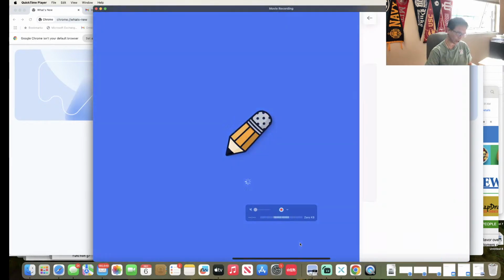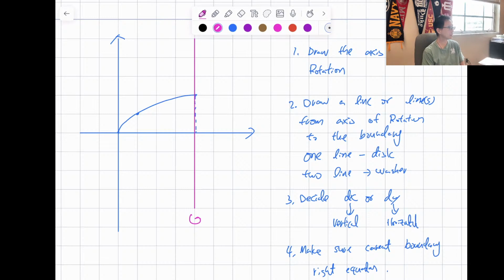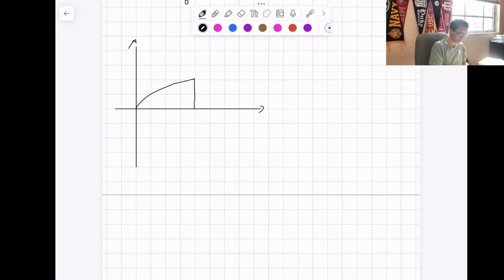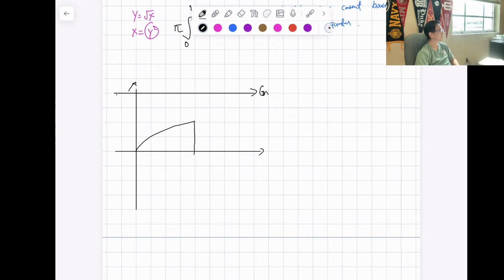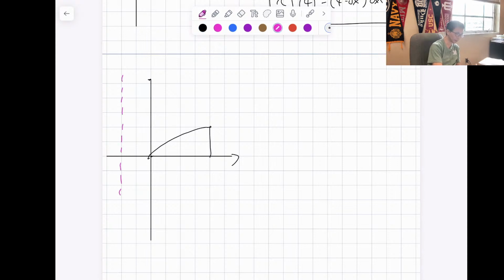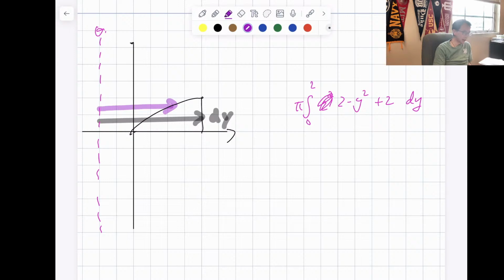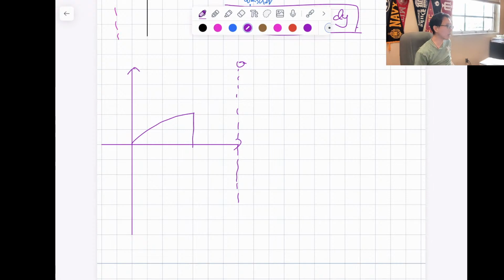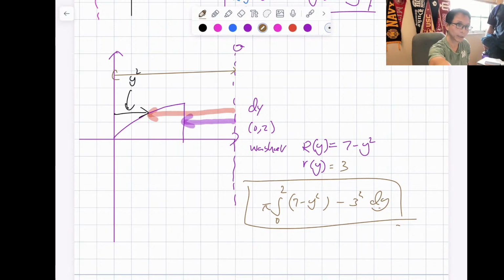AP Calculus BC Off axis roation